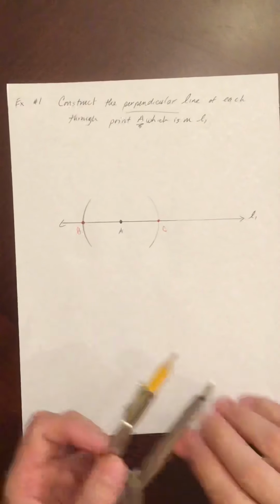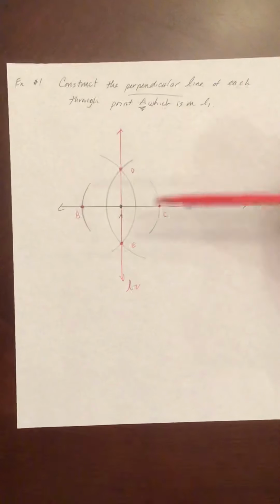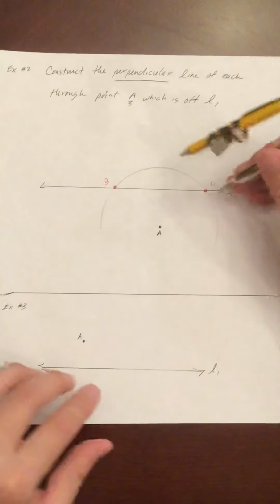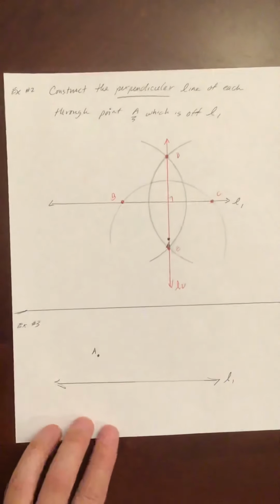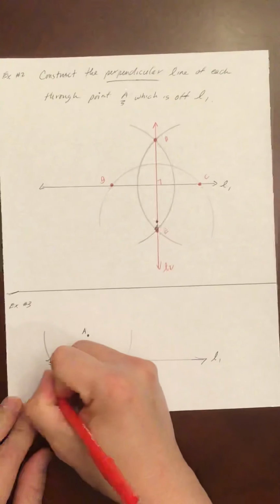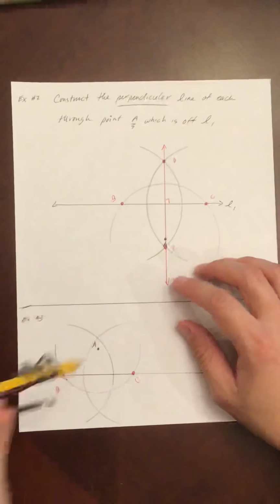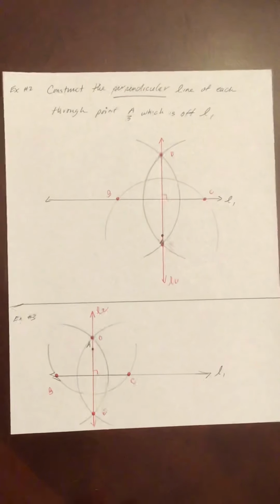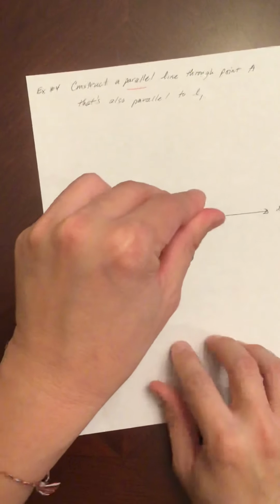Construction Perpendicular & Parallel Line Through A Given Point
Lesson 5.3.3 Math 1